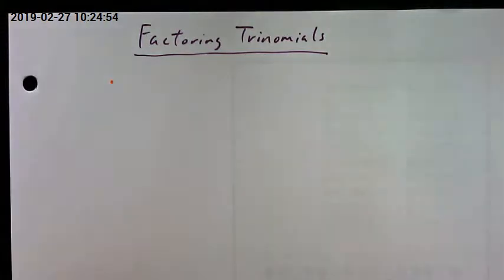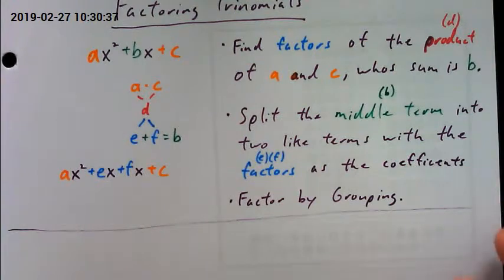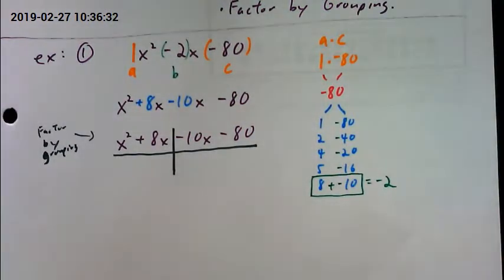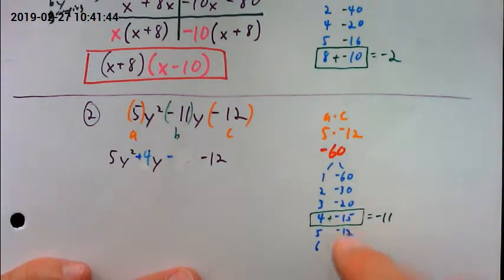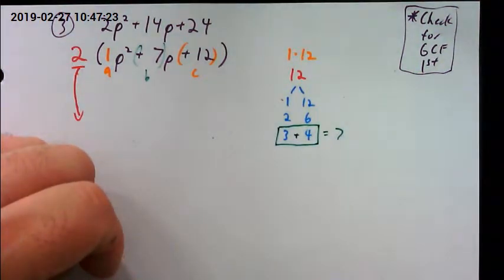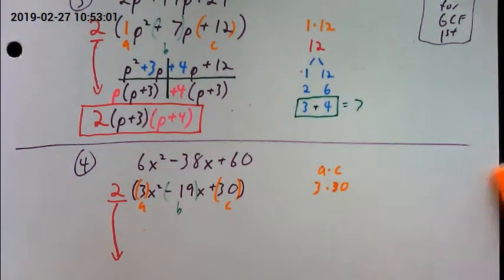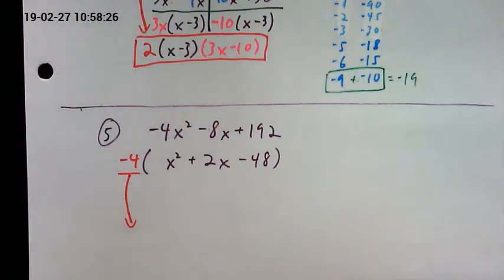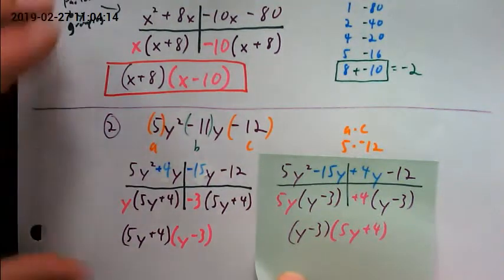20190227 factoring trinomials